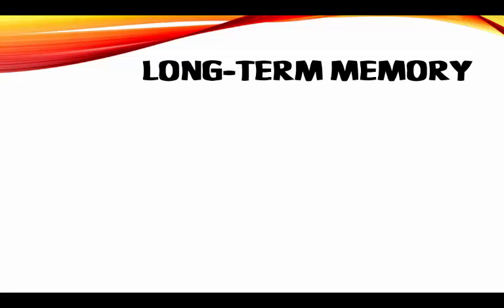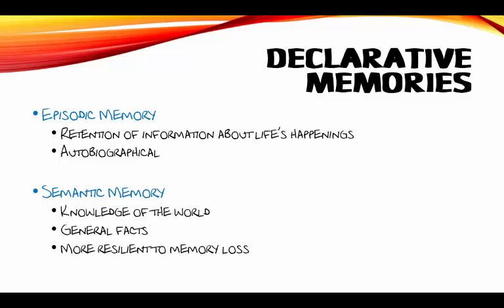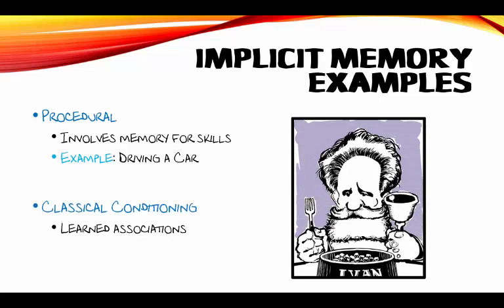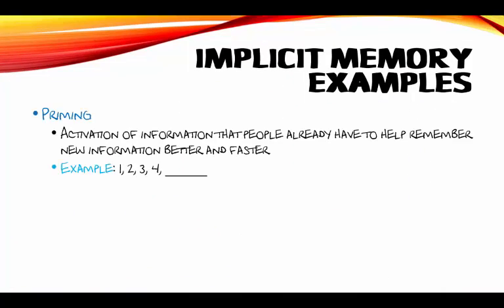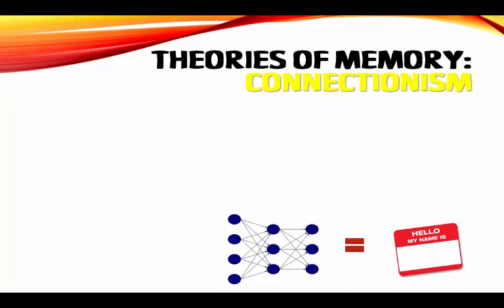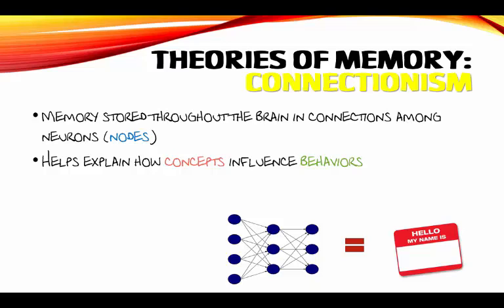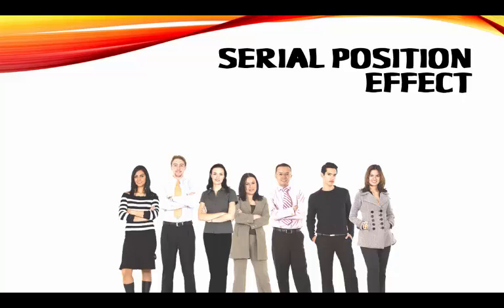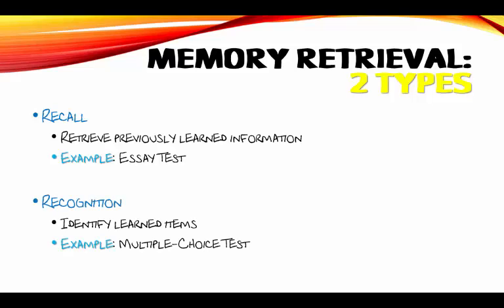Chapter 6 2